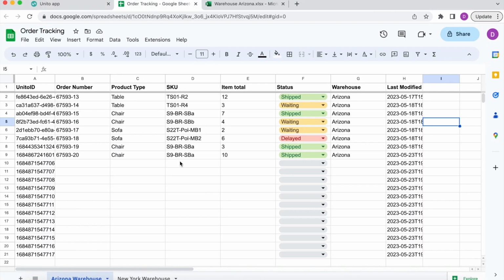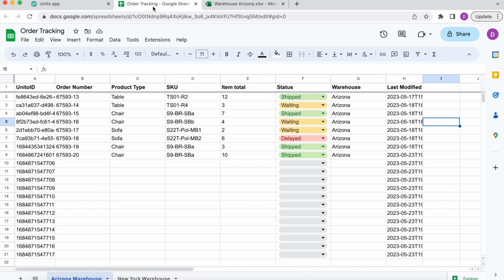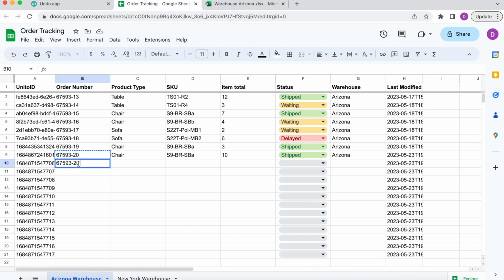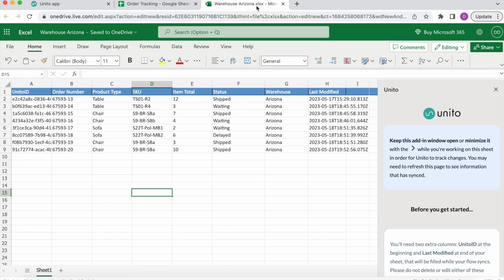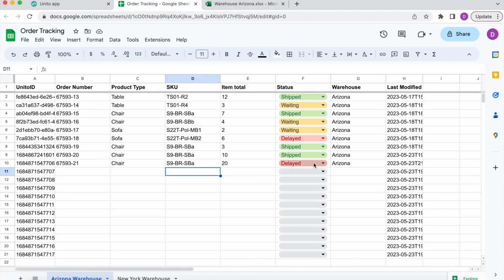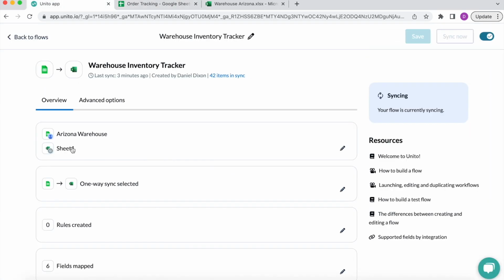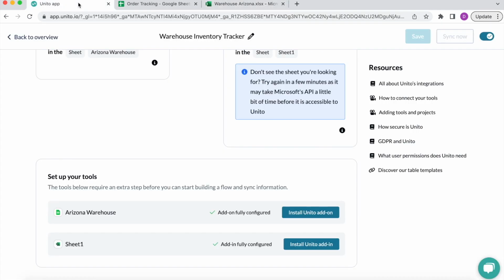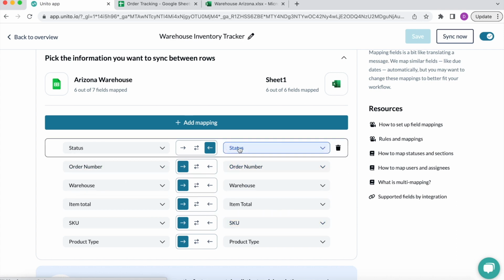How to Quickly Sync Google Sheets and Microsoft Excel Spreadsheets Automatically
Are you tired of manually updating Excel and Google Sheets? Say goodbye to the hassle and welcome automated updates with Unito! 🚀

🎥 Watch this tutorial to learn how to build a seamless 2-way integration! 🔄✨

With Unito, changes made in either spreadsheet will instantly sync to the other, ensuring real-time collaboration and eliminating the need for manual data entry. ⚡️💪

Whether it's updating sales figures, tracking expenses, or managing inventory, this 2-way integration will revolutionize your workflow. 📈🔀